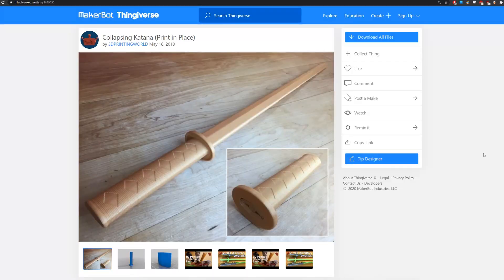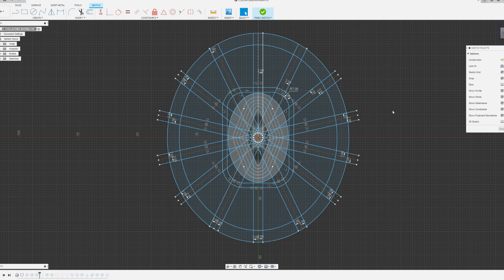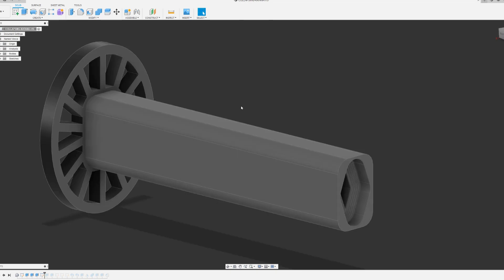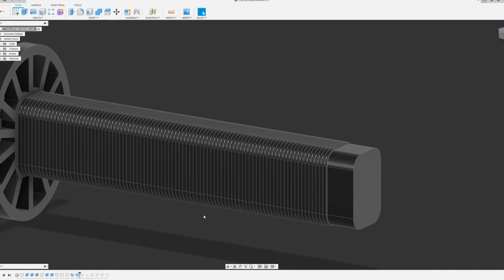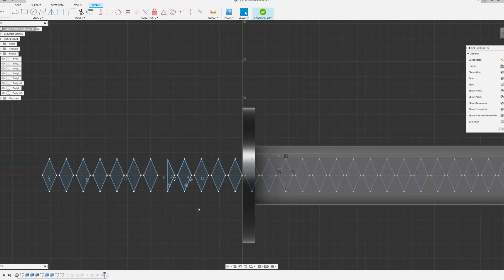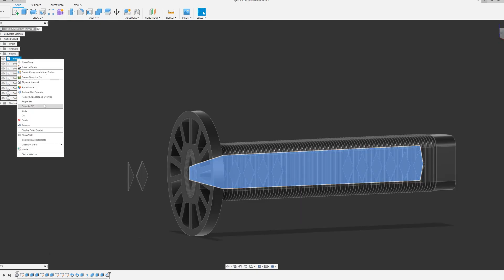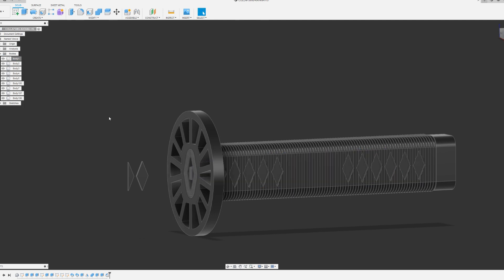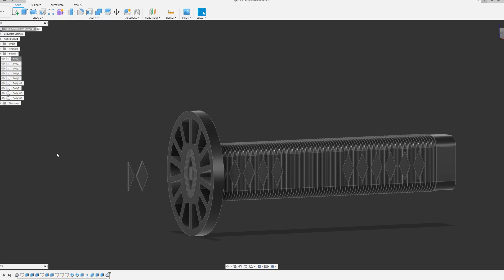Collapsing Katana in Fusion 360